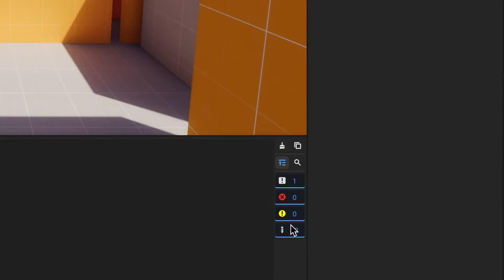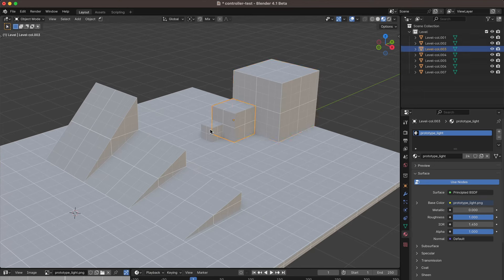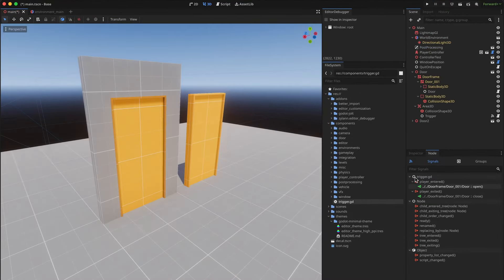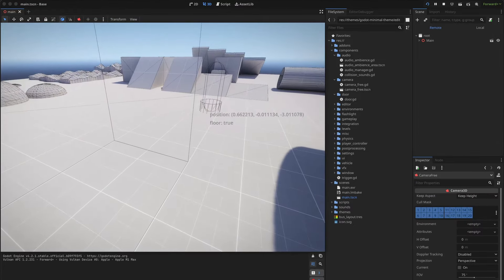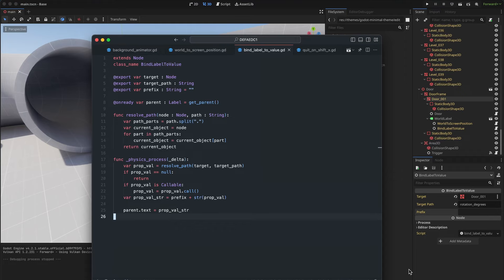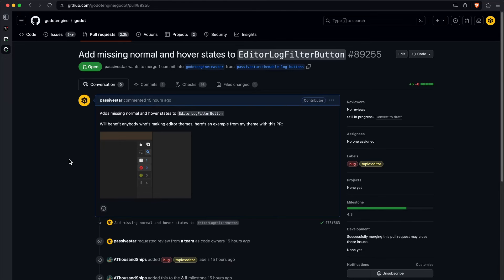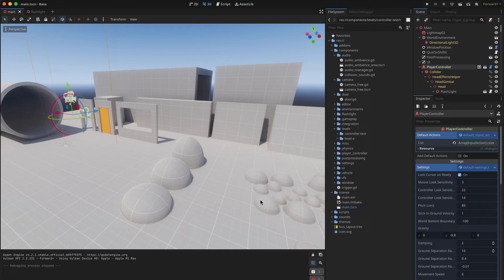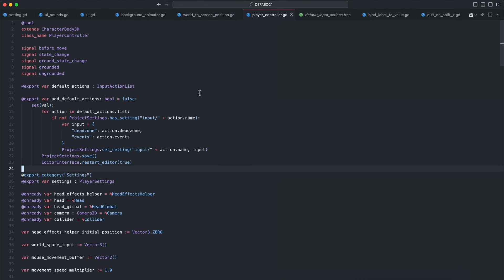chill godot devlog 1